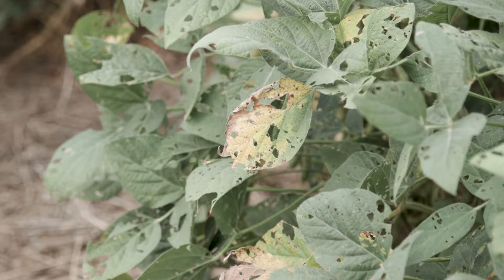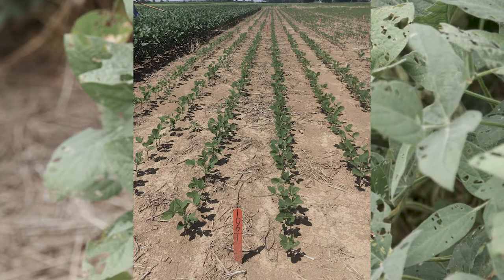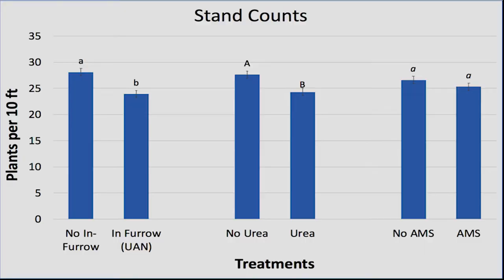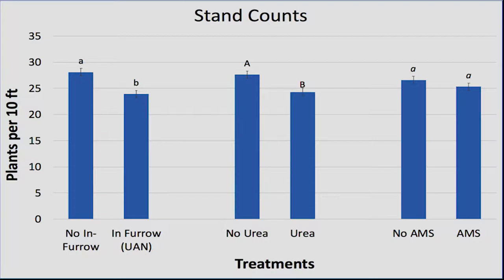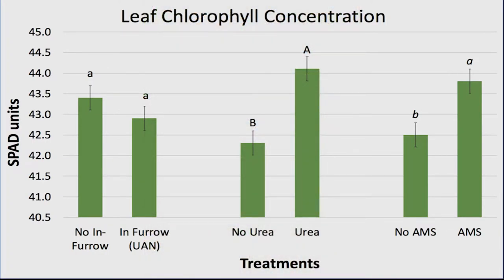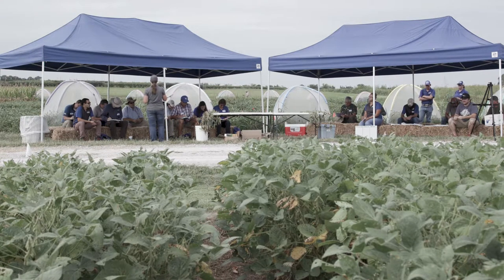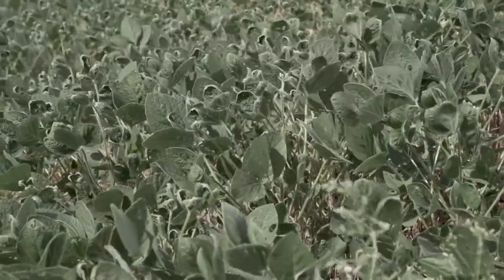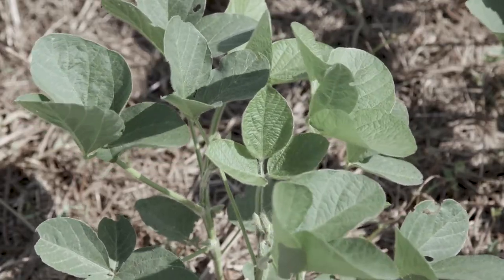Griffin Mobley Internship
Griffin Mobley describes his soybean research internship in the College of Ag's agronomy department.